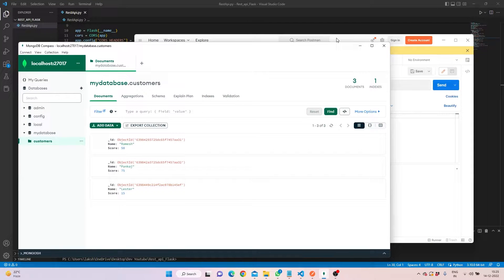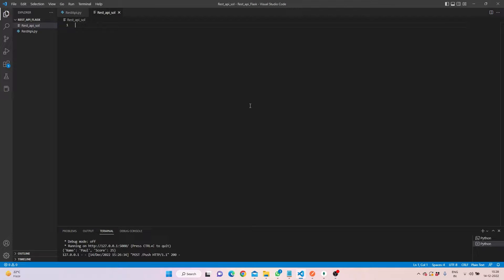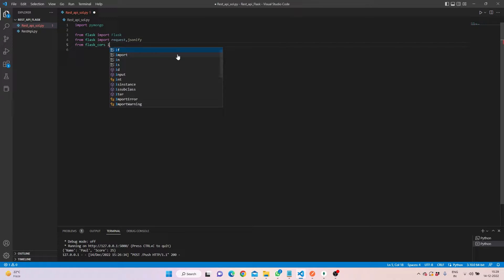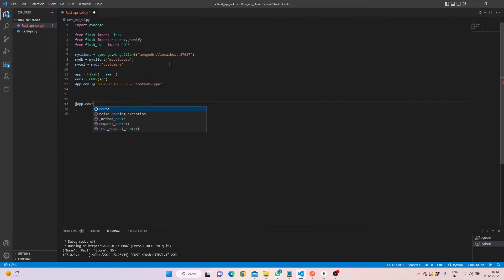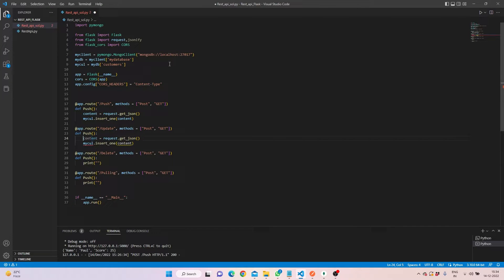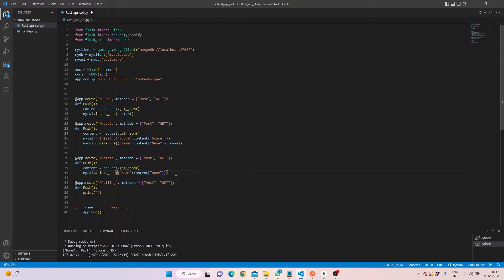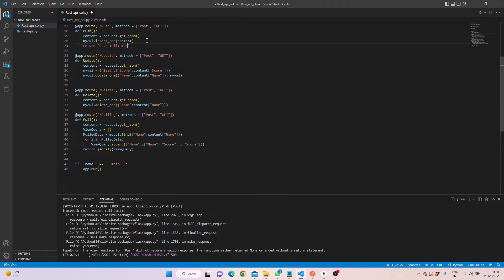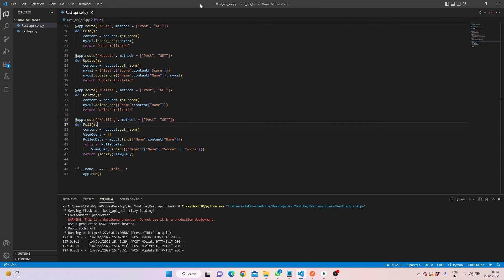Build API with python using Flask and mongo db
Build an api using python and flask has been one of the prominent task that people tend to do while making web applications using the framework. An api acts as server which takes the request from the client side and sends it to server to return what was desired.

Using Mongodb to do it has added another layer all together in the development of the website or web application as many people are hoping to No sql database for their upcoming development

Using Flask as backend or server helps the user be more in control and as the framework is quite small hence the learning curve related to same it also small.

We would be happy to help you in your coding related issues or any dev that you want to do. Put your comments below and will sort everything out for you